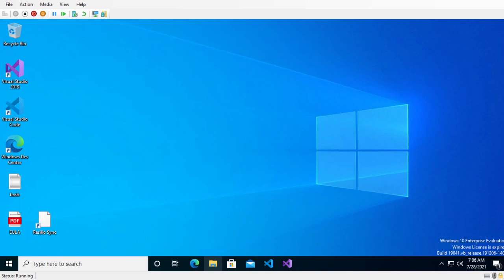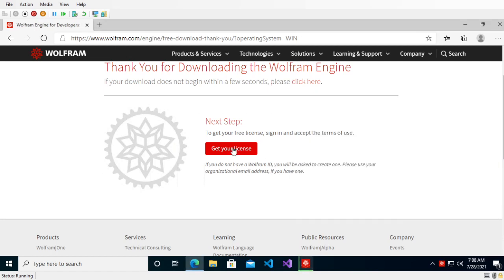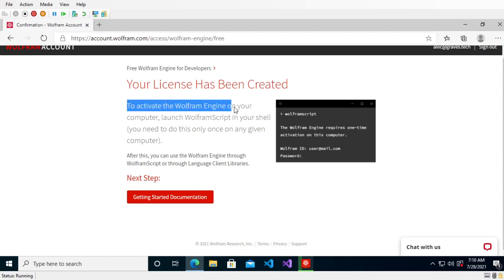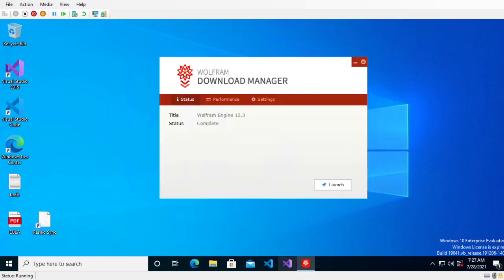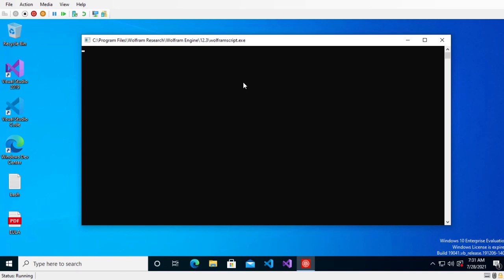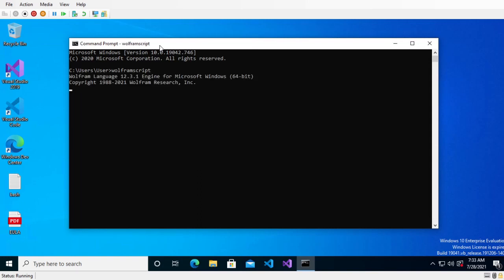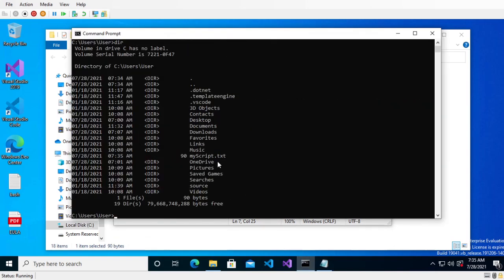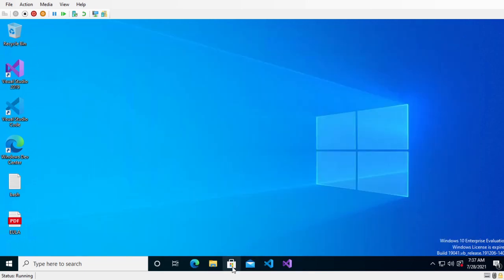How to use Wolfram Language for free on Windows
Basic installation and usage tutorial for Wolfram Language / "wolframscript" on Windows 10